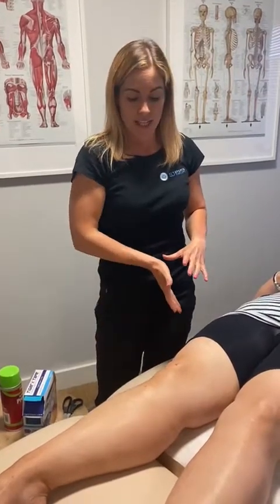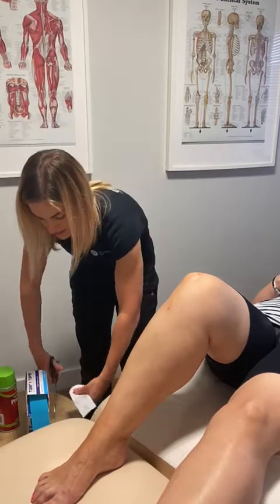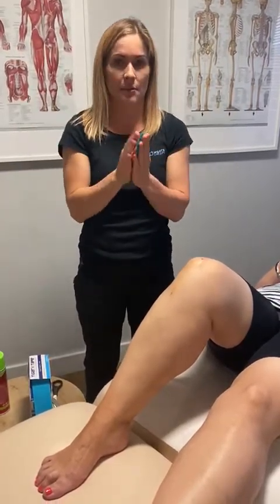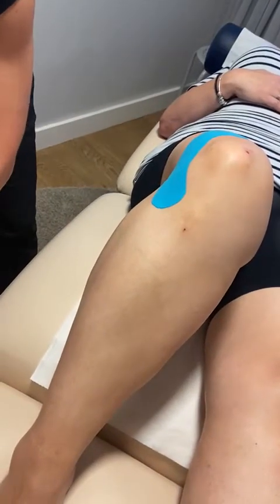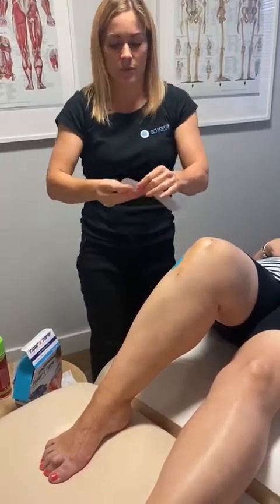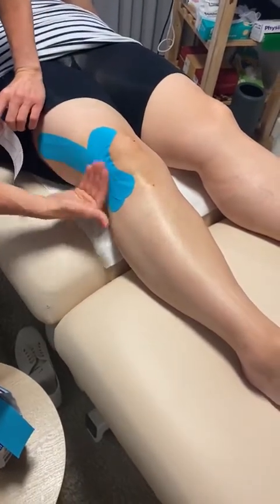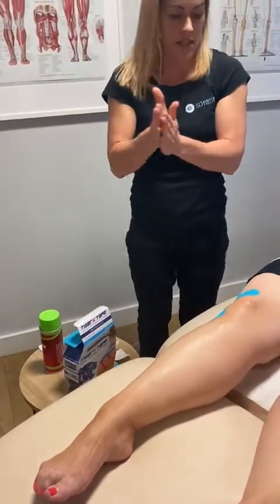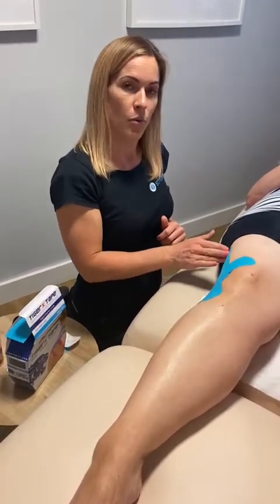Taping for lateral knee / ITB knee pain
Video from SJ